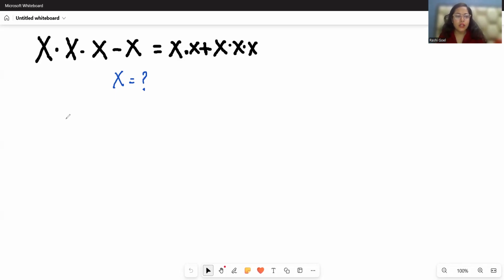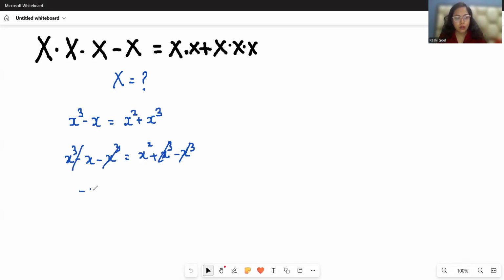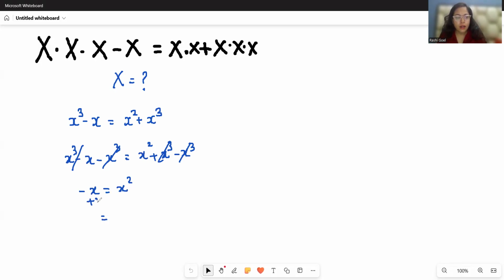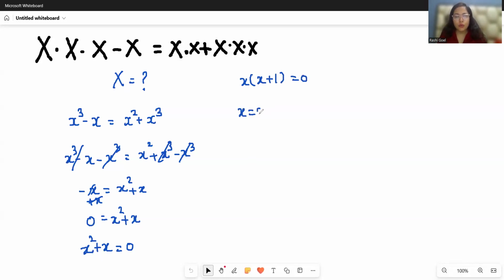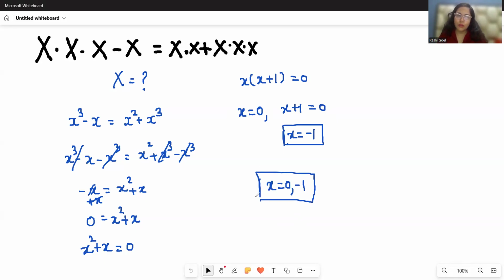SolveX.X.X-X= X.X+X.X.X.X | Most Viral Math Pattern Puzzle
Learn how to solve algebraic equation x³ - x = x² + x³ step by step. Master the process of simplifying terms and isolating variables for your math homework.

This tutorial breaks down the algebraic steps required to handle cubic equations. We start by moving all terms to one side of the equation to set it to zero, then proceed to simplify the expression. Students struggling with basic algebra or those needing a refresher on factoring equations will find this walkthrough useful for understanding how to isolate variables effectively.

After simplifying the expression to x³ - x² - x = 0, we use factoring techniques to find the first solution. The final steps demonstrate how to apply the quadratic formula to the remaining quadratic equation x² - x - 1 = 0. By the end of this guide, you will be able to solve algebraic equation problems that involve higher-degree polynomials with confidence.